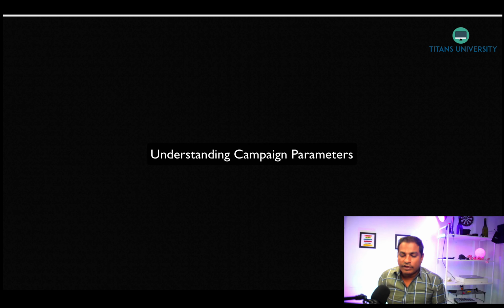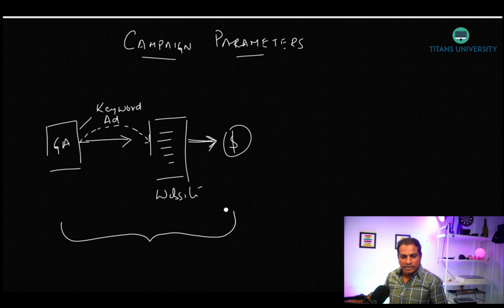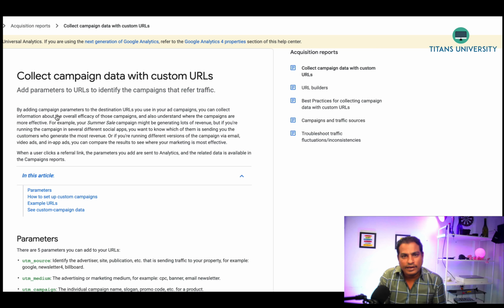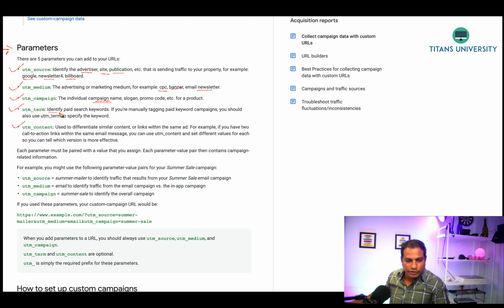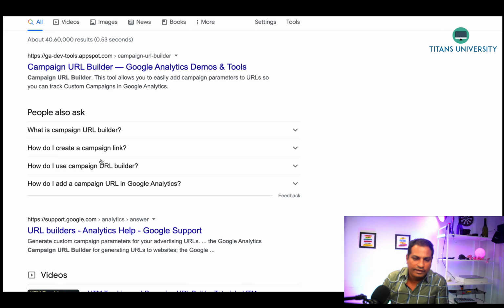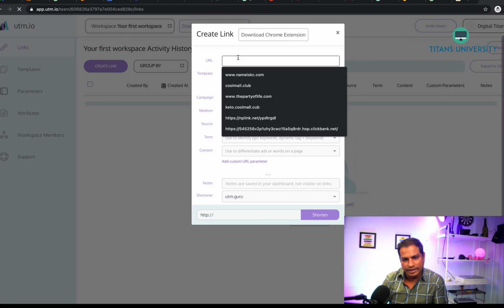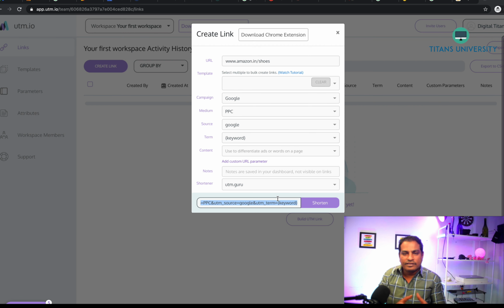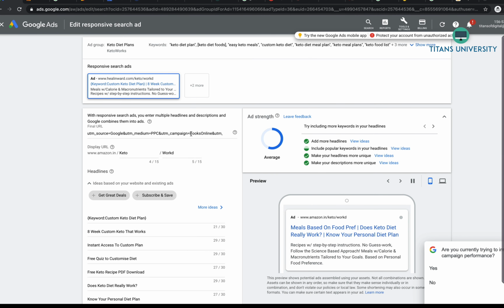Free Google Ads Course | Campaign URL Parameters | Google Ads Tracking Templates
As a part of Free Google Ads Course learn how to work with Campaign URL parameters. now how Google Ads Tracking templates work and how to track different parameters of Google ads to get accurate tracking.